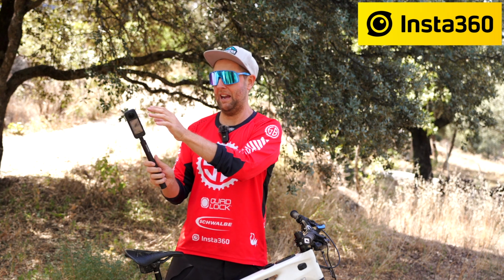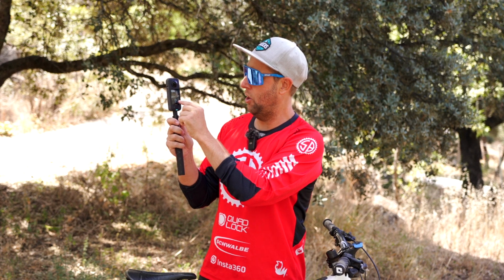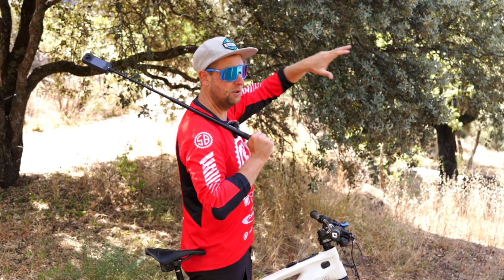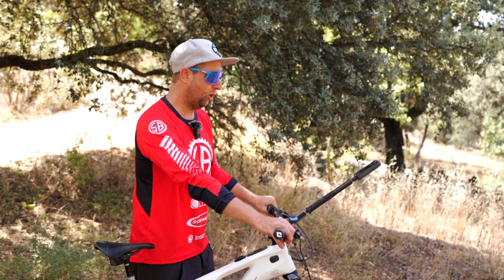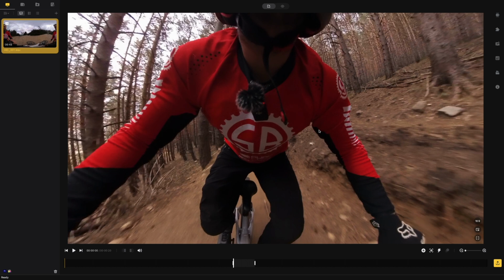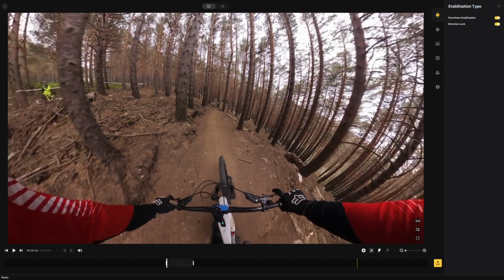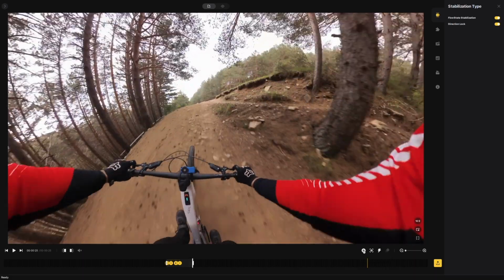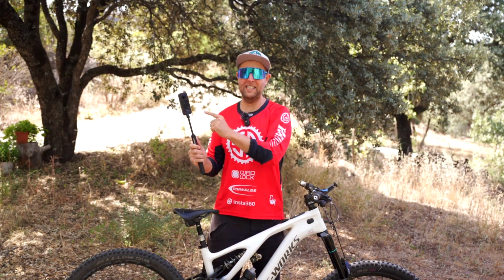BEST SETTINGS for Insta360 X3 For Mountain Bikers